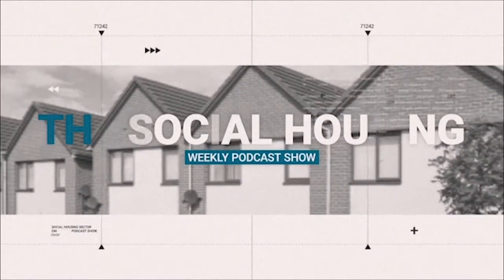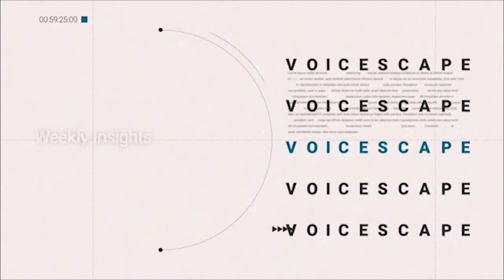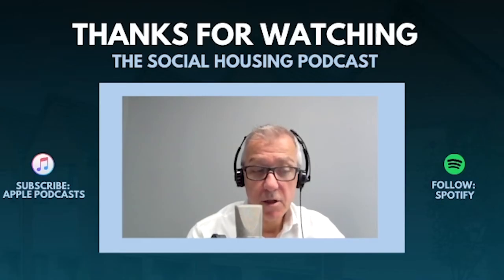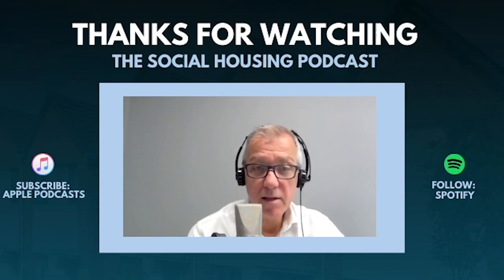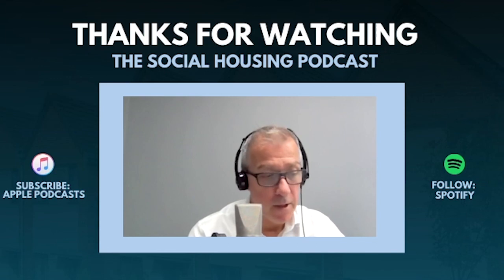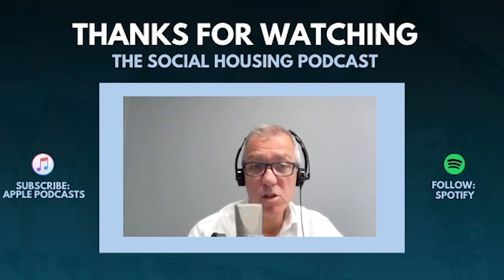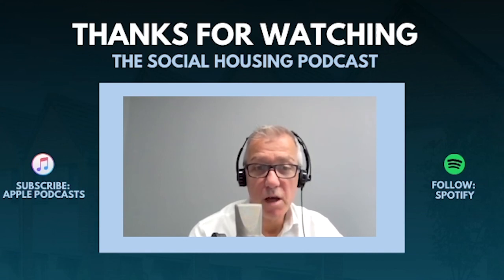TSHP | Why *Digitisation* Is Now More Important Than Ever For Housing Providers | Episode #11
There's an abundance of software/technology available to housing providers nowadays:

✅ Housing management systems.

✅ Debt/rent collection softwares.

✅ Customer experience platforms.

...and while all of this tech is great and very useful.

If you're unable to tie all of these systems together.

And get them to speak to one another 🗣

You're likely:

A) Making the customer journey more complex and difficult than it was before you actually implemented the tech 🤦‍♂️

B) Not getting a "full picture view" of your tenancies because everything is operating in silos rather than together as a WHOLE.

A.K.A. You're doing digitalisation NOT digitisation.

Easy trap to fall into but a giant "inefficiency beast" if left alone.